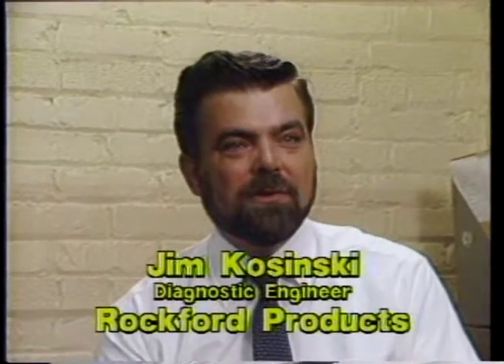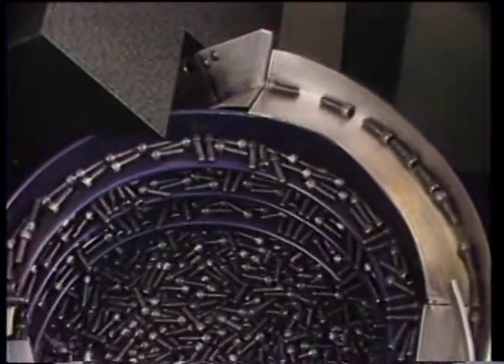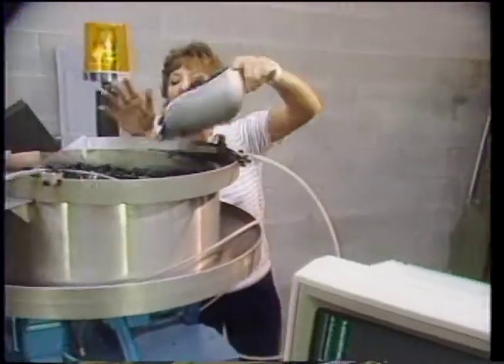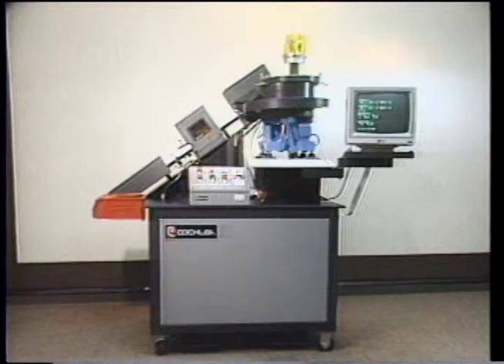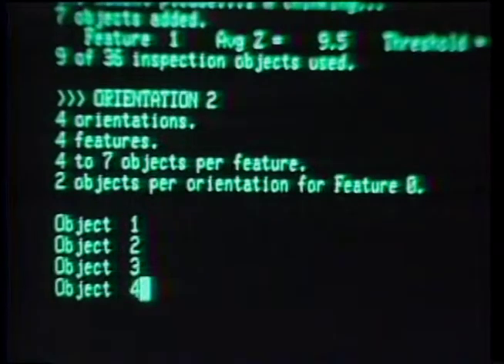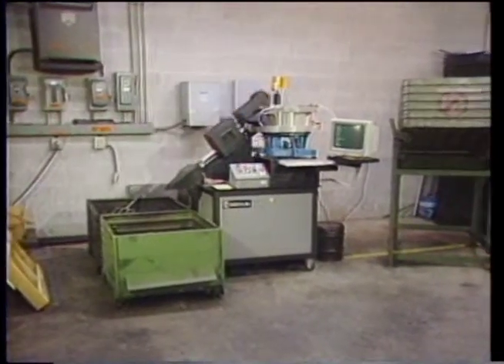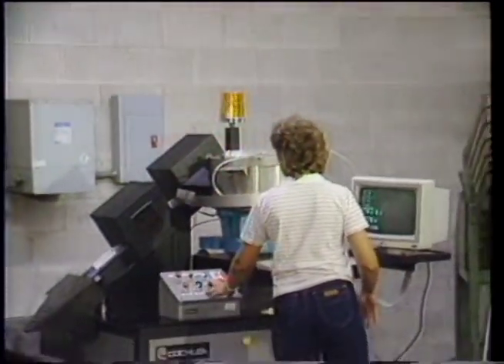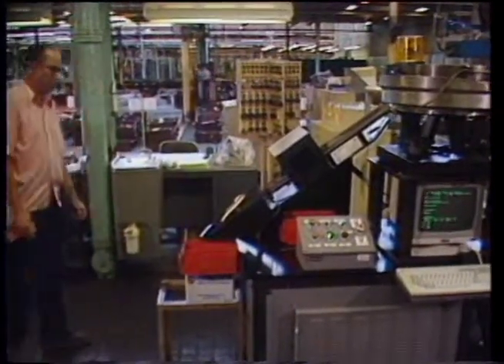Cochlea Inspector General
One of the very first start-to-finish video production projects as Electric Image (now eIMAGE) was a promotional video for a small Silicon Valley corporation called Cochlea in 1986. They developed and patented a parts inspection device which used sound waves to inspect the shape of objects. Alex Cheng and his consulting firm Noetic Systems wrote the script and Andy Linda shot and edited the video.